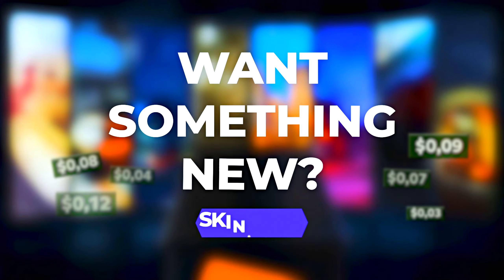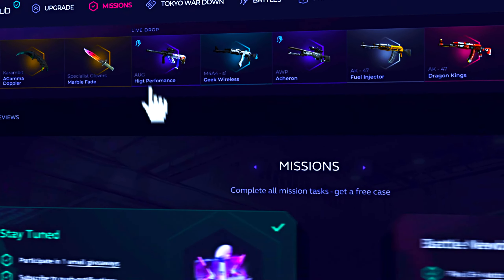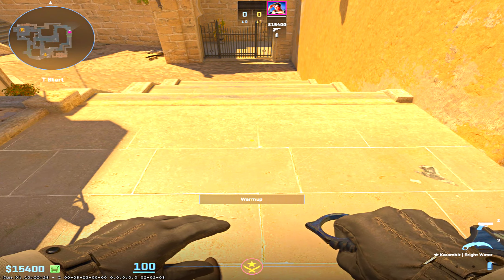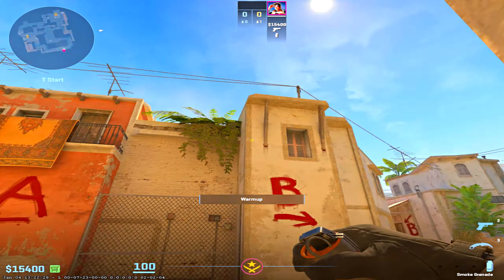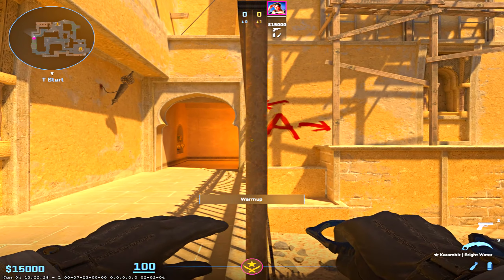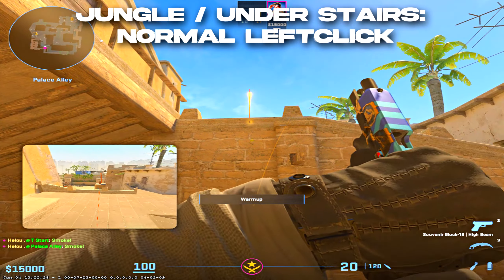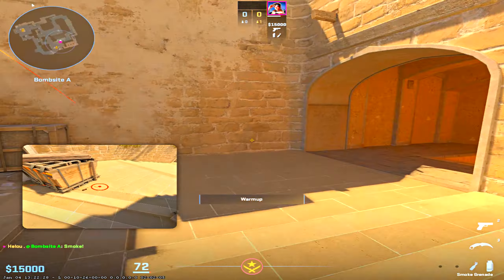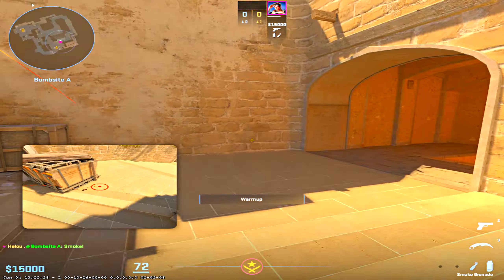ESSENTIAL UTILITY FOR FACEIT LVL 10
Learn these smokes - win matches =)

sensitivity 1.257
zoom_sensitivity_ratio 1.0
dpi: 800
res: 1155x924 stretched
m_yaw 0.022

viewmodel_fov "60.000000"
viewmodel_offset_x "2.500000"
viewmodel_offset_y "-2"
viewmodel_offset_z "-1.5"

mouse: G PRO X SUPERLIGHT
mousepad: Zowie G-SR-SE (Deep Blue)
keyboard: Ducky x Varmilo MIYA-Pro Panda Edition MX Brown
headset: Arctis Pro + GameDAC (wired)
monitor: AOC 25G3ZM/BK (240 hz)